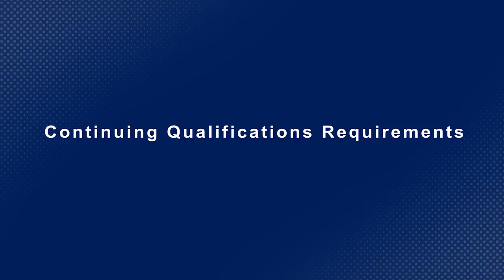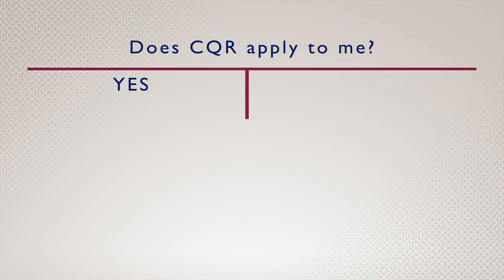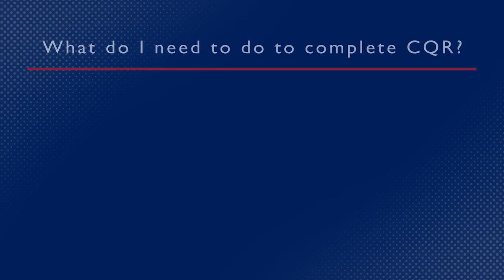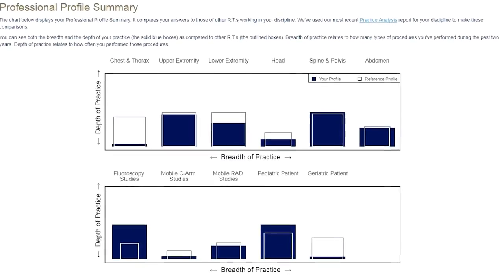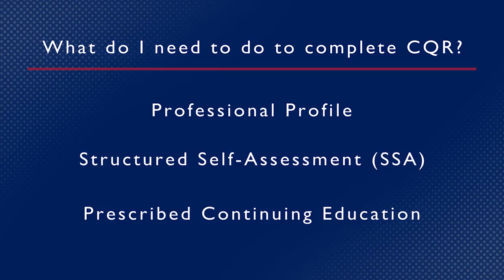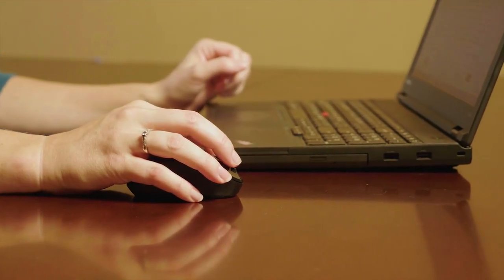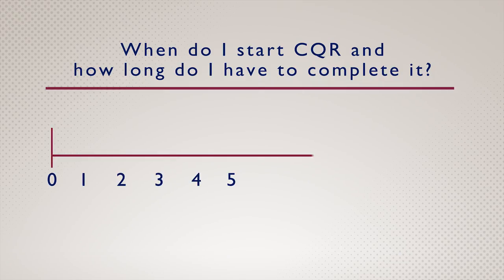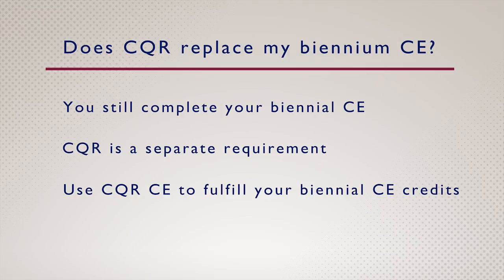CQR Overview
Many credentialing organizations, including ARRT, have created long-term requirements (sometimes called time-limited certification) for maintaining credentials. Our process is called Continuing Qualifications Requirements (CQR). Learn more by watching this overview video.